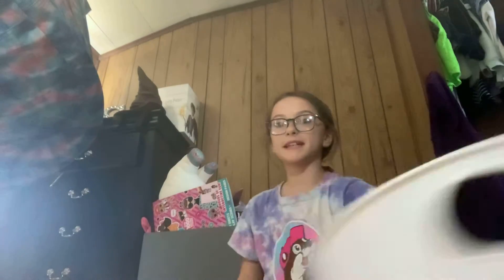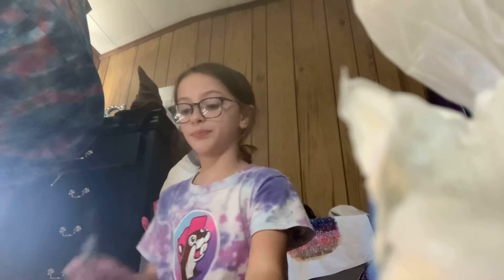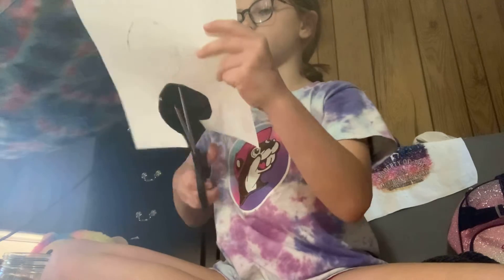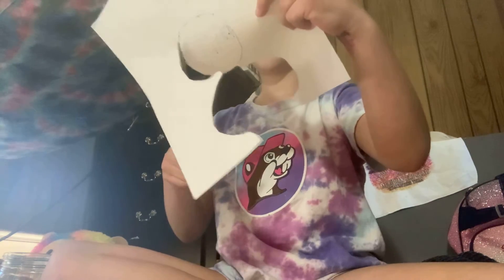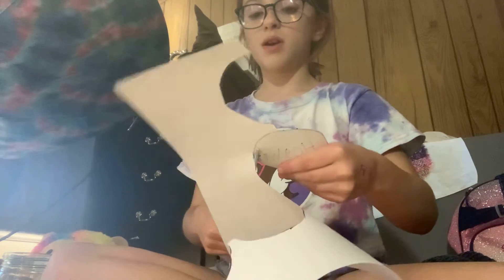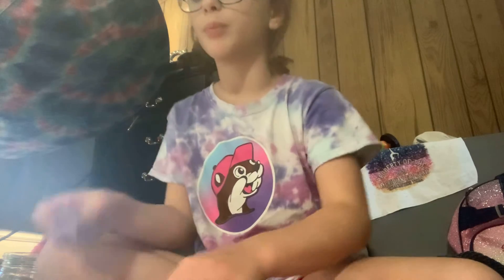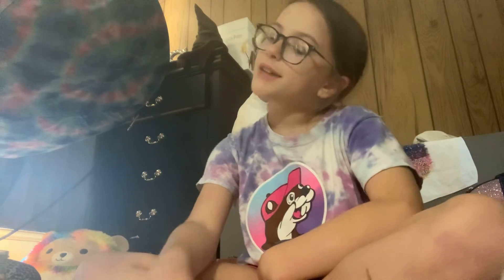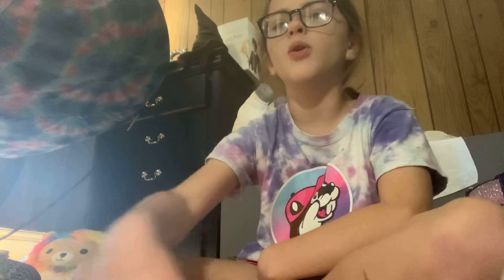How to make a paper squishy